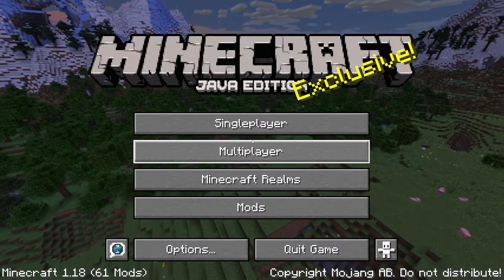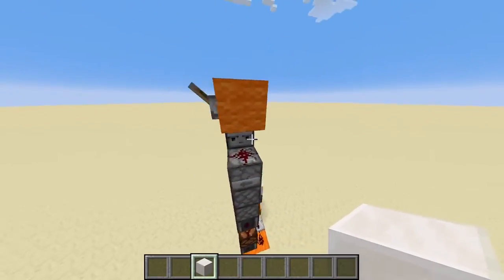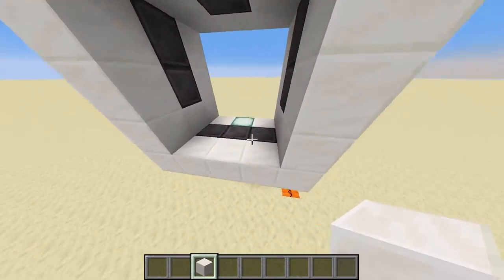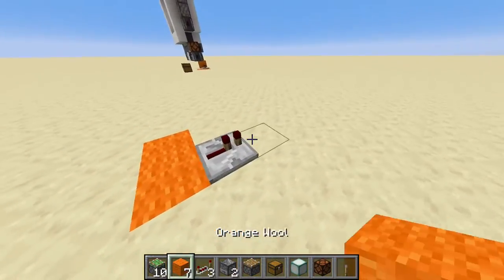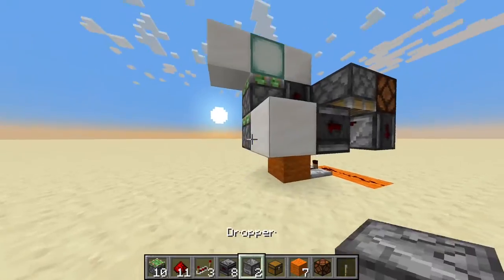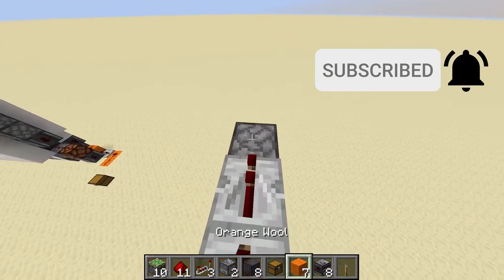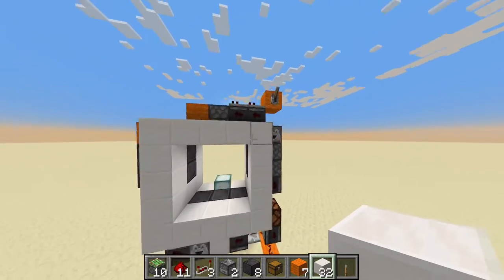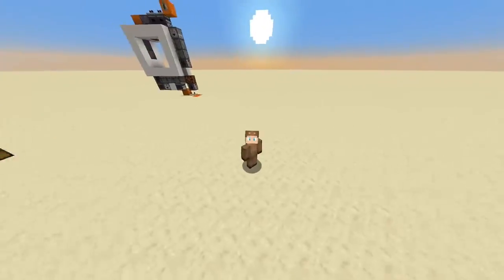Minecraft 3x3 Vault Door (SUPER FAST!) | Minecraft 1.18.1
Minecraft 3x3 Vault Door for your diamonds...

0:00 Intro
0:37 Showcase
3:03 Building
7:41 Outro

Music used in this video:

- C418 - Clark
- C418 - Blocks